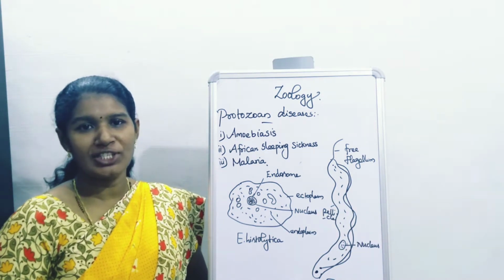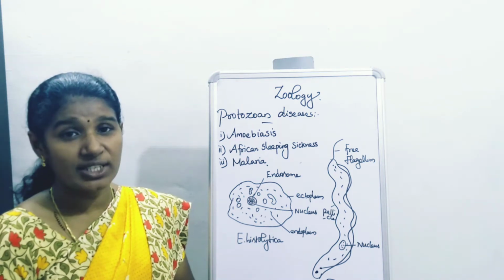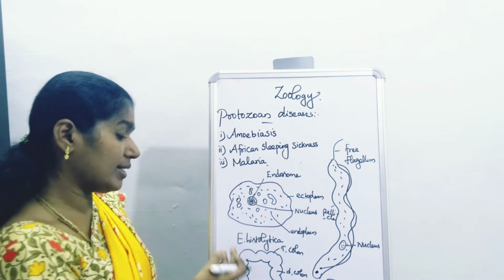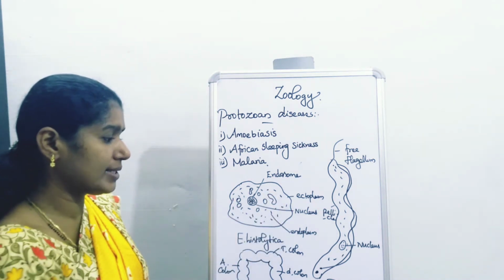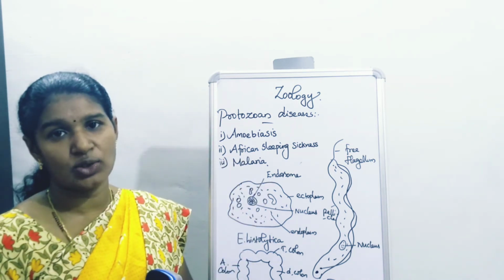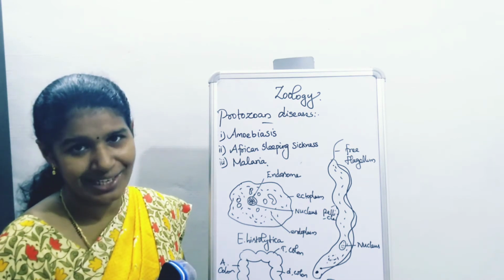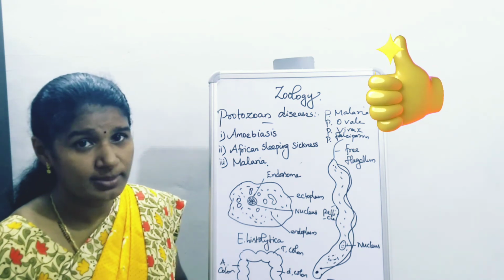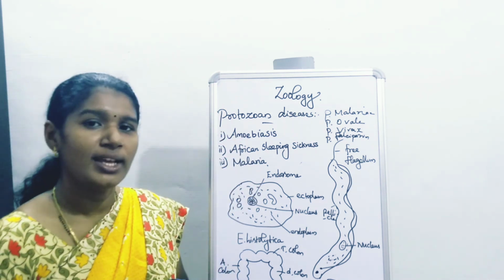Protozoan diseases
Protozoan  diseases are  amoebiasis,african sleeping sickness, malaria.what is protozoa ?☝️